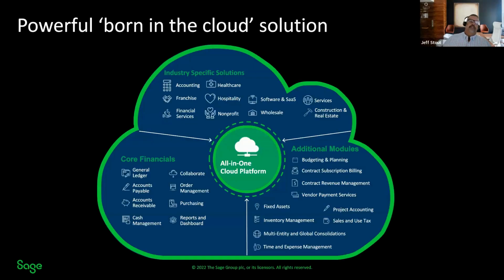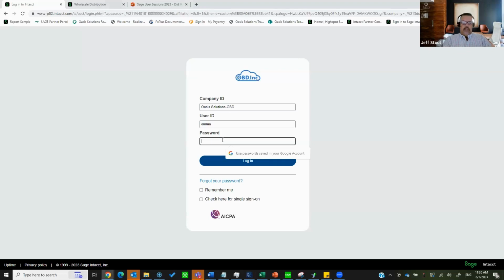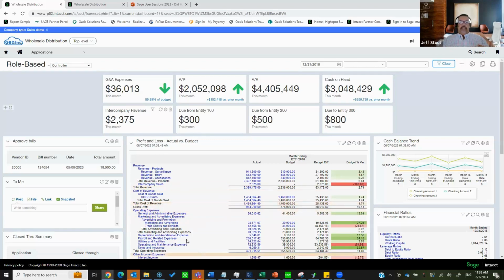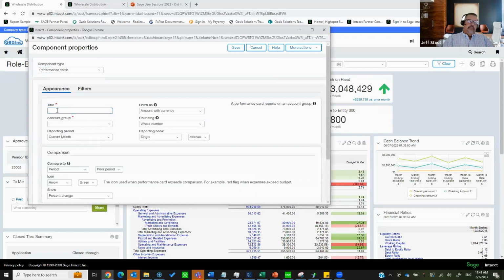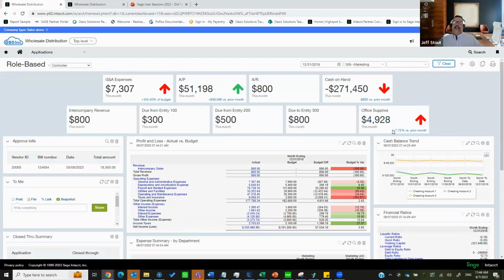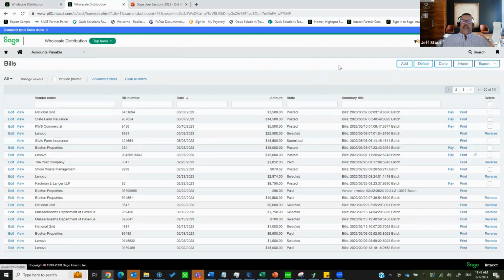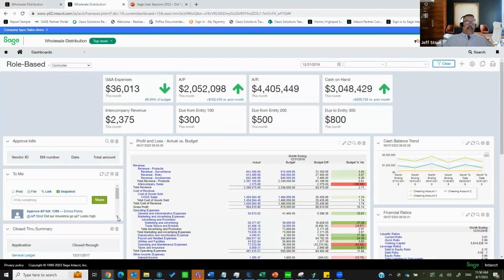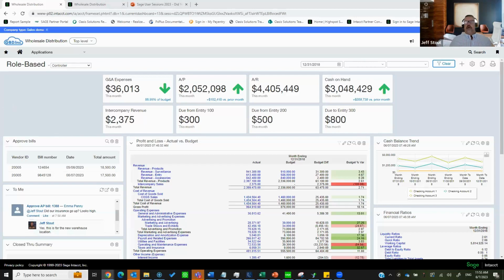Sage User Sessions 2023 | Did You Know Oasis Is A Sage Intacct Partner?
Did you know that Oasis is a Sage Intacct Partner? In this informative video, we introduce you to our partnership with the powerful ERP solution, Sage Intacct. Learn how Oasis can help you leverage the full potential of Sage Intacct, a cloud-based platform designed to streamline your financial processes and drive growth. From seamless integration to real-time reporting, we'll guide you through all that Sage Intacct has to offer. Discover how Oasis' expertise combined with Sage Intacct's cutting-edge features can transform your business.